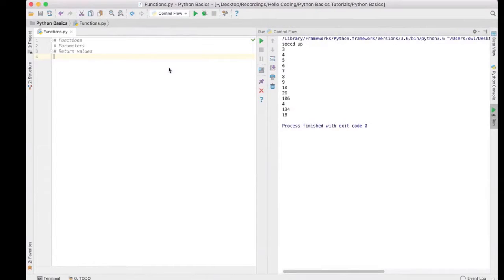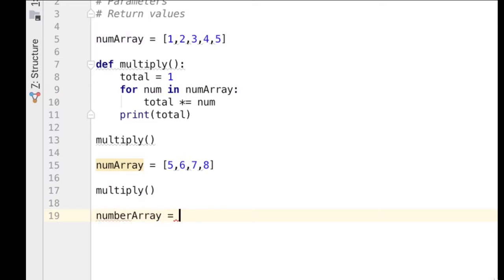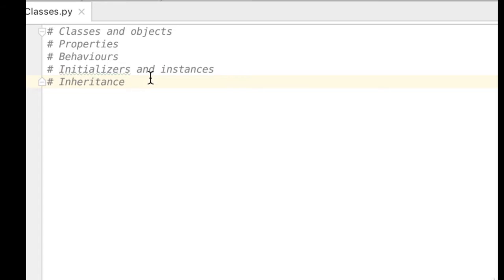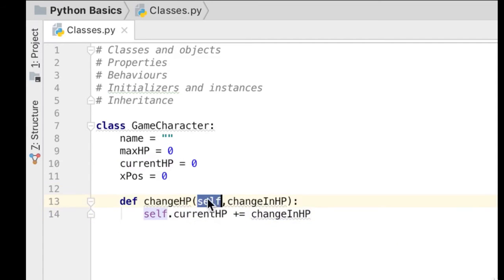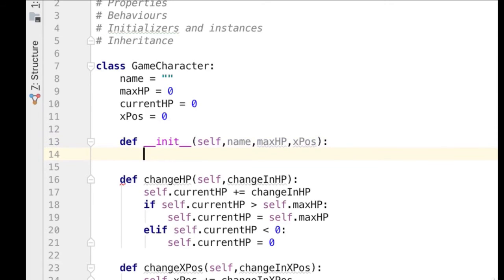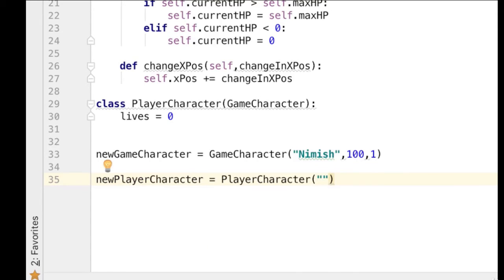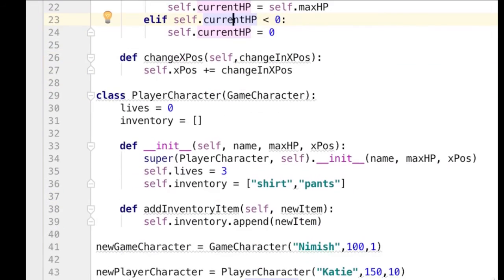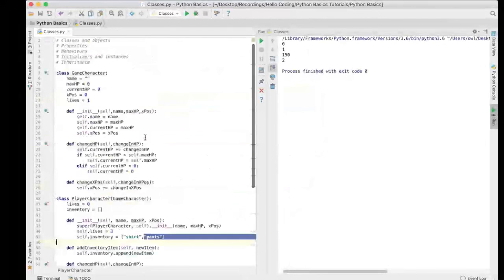Python Functions And Classes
Python Functions And Classes - Python Projects